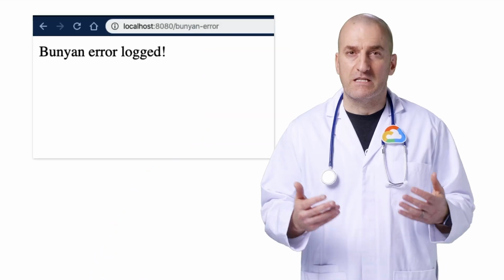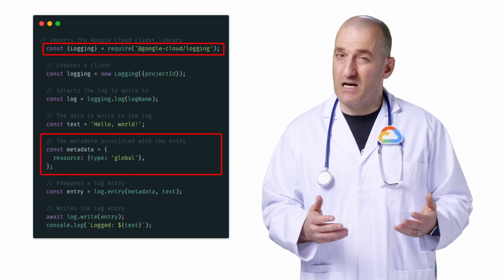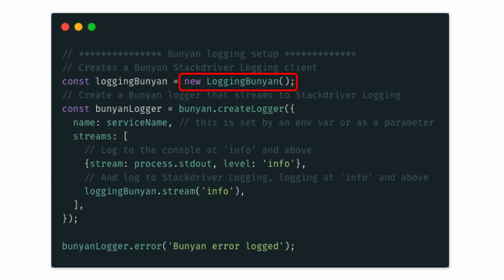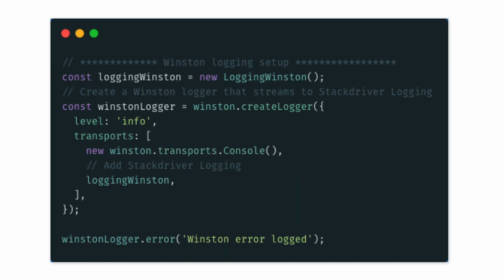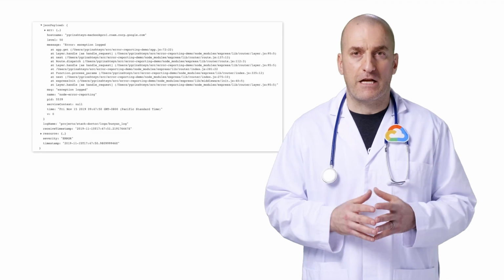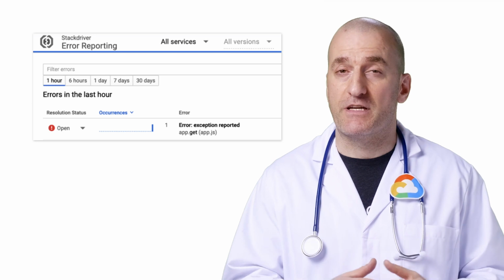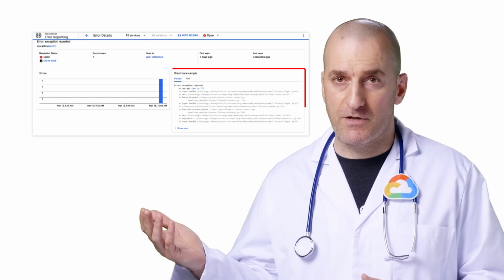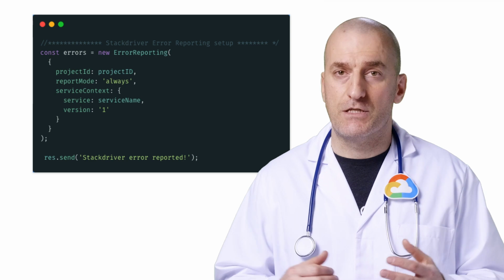Error Reporting and error logging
In this episode of Stack Doctor, Yuri Grinshteyn speaks to the multiple ways that you can log errors in Stackdriver. Specifically, he goes over how you can use both the different logging libraries - such as the Cloud logging library, Bunyan logging library, or Winston logging library - or Stackdriver Error Reporting to log your errors.

Can you alert in logs on Stackdriver?

Product: Stackdriver; fullname: Yuri Grinshteyn;